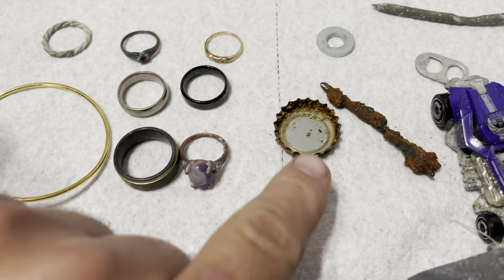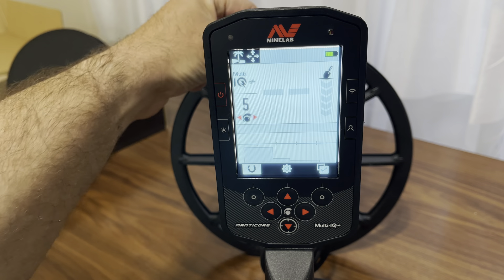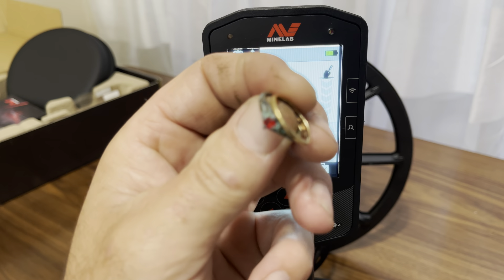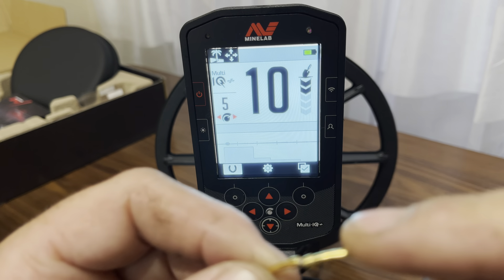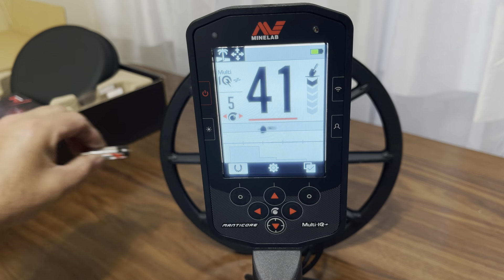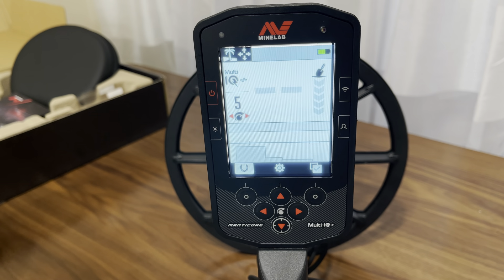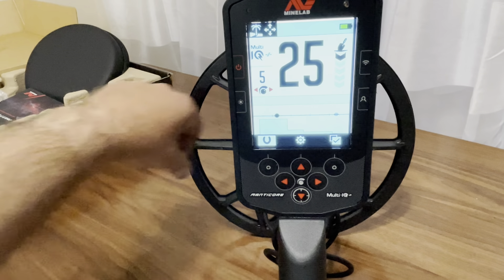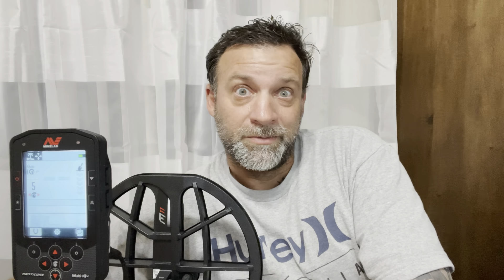Minelab Manticore VD👀